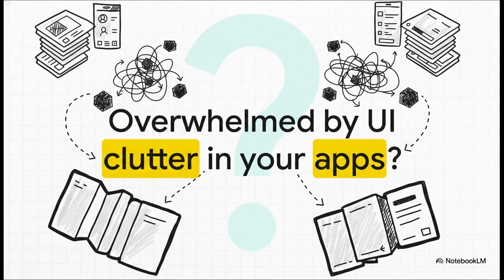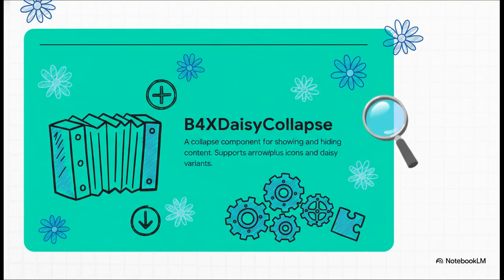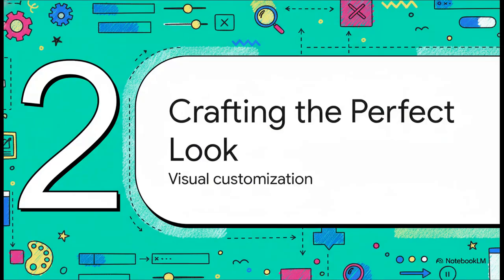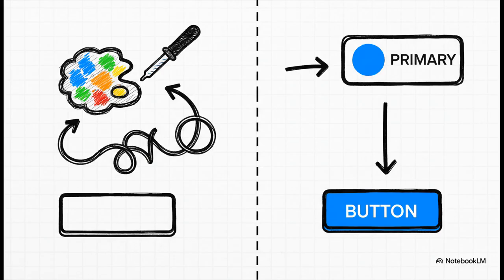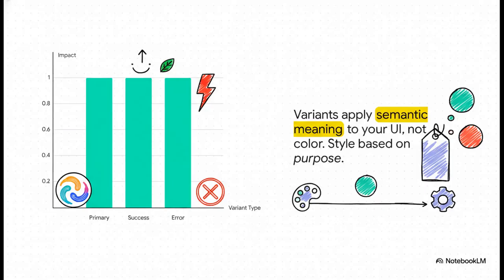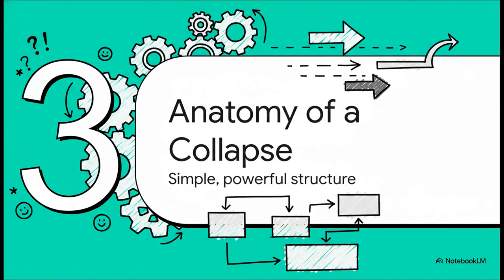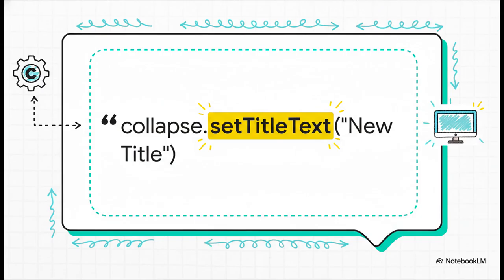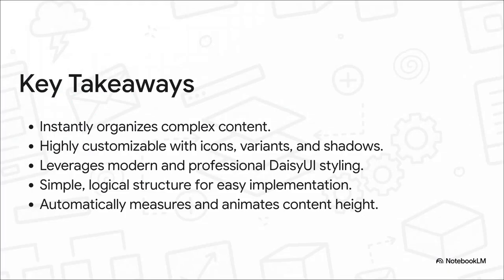Build Stunning Collapsible UIs in B4X 🚀 | B4XDaisyCollapse Tutorial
Upgrade your B4X and B4A apps with modern, beautiful UI components! In this video, we explore the B4XDaisyCollapse module—a feature-rich component for showing and hiding content with sleek DaisyUI styling. We'll cover how to customize title text, expansion indicators, background color variants (neutral, info, success, warning, error), border radiuses, and shadows. We also take a look at dynamically managing the layout with auto-measuring content containers.